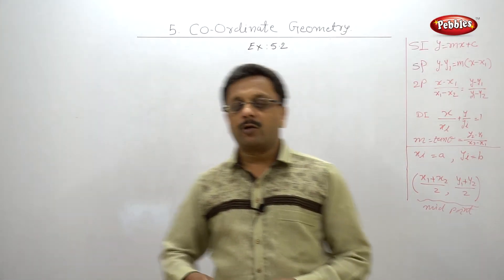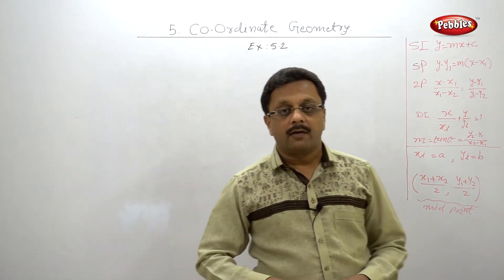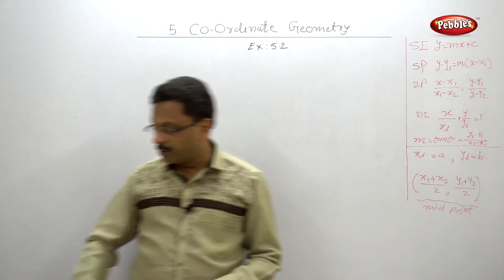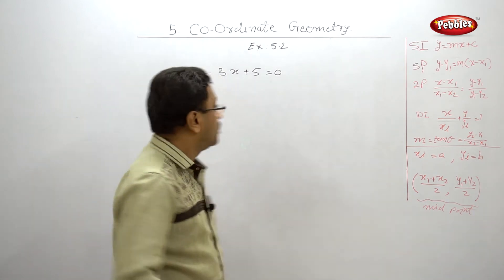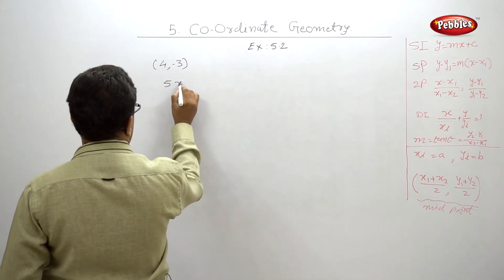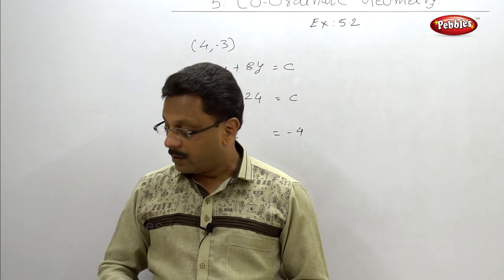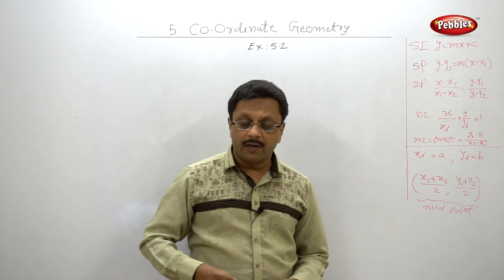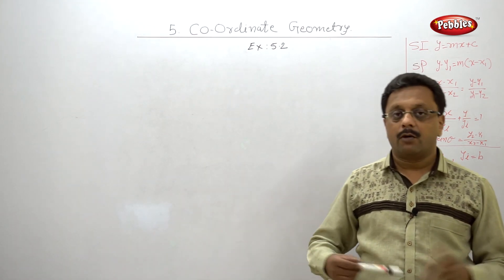Class 10 | Maths | Geometry | Ch 5 | Coordinate Geometry | Ex 5.2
In Coordinate Geometry chapter we have covered following topics in different parts.

Topic 1 Slope
Topic 2 Equation of line
All Exercises
Problem Set

This course consists of following subjects :

Algebra.
Geometry.
Science I.
Science II.
Social Science.
Languages.